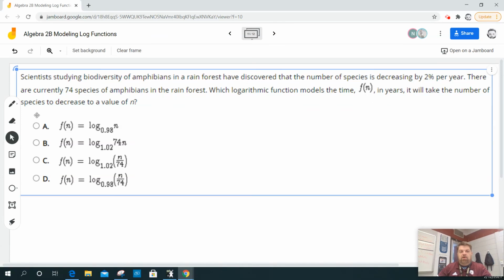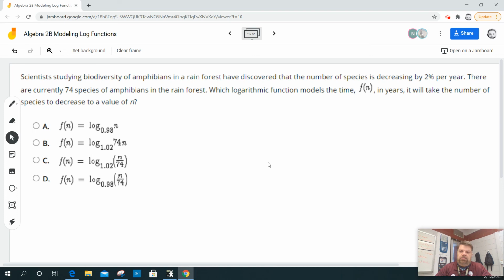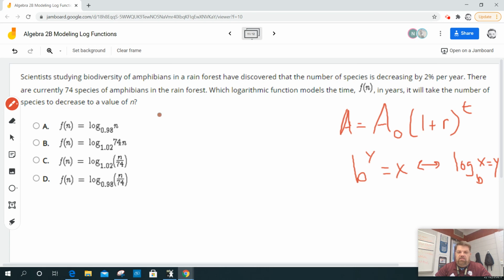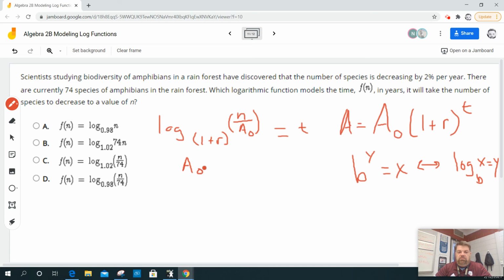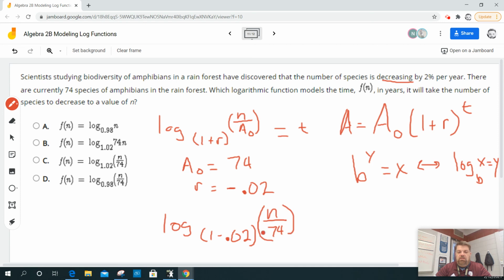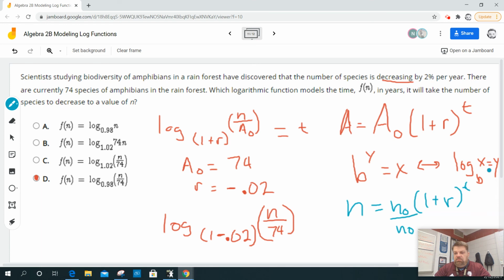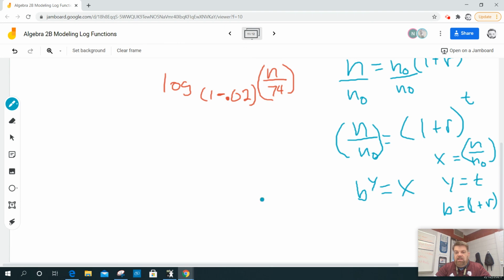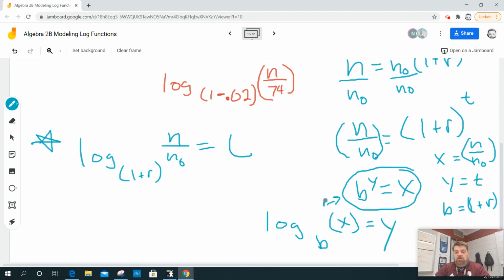Algebra 2B Modeling Log Functions Example 11